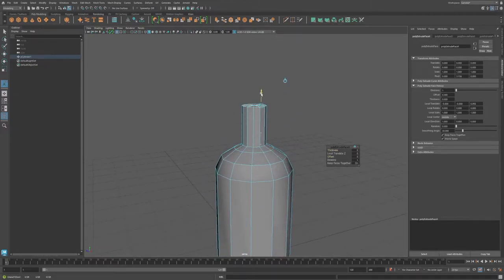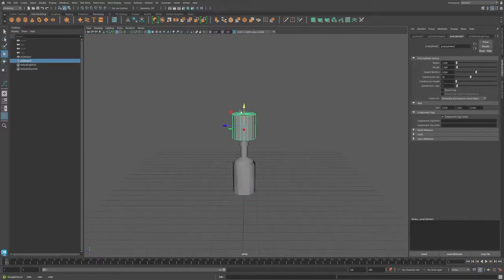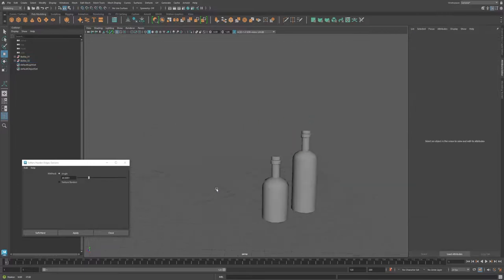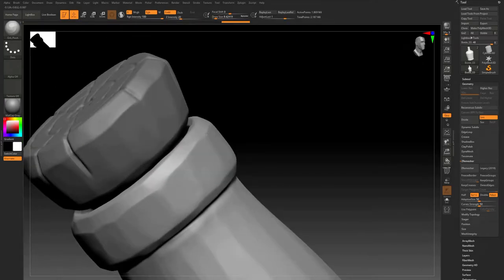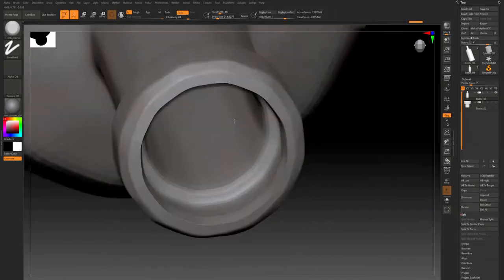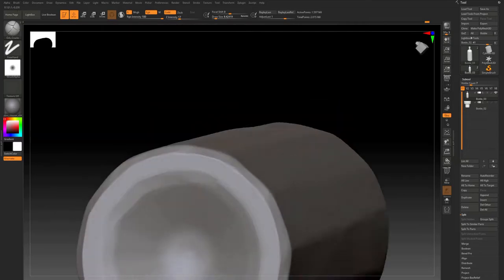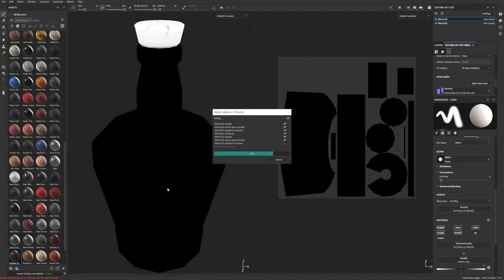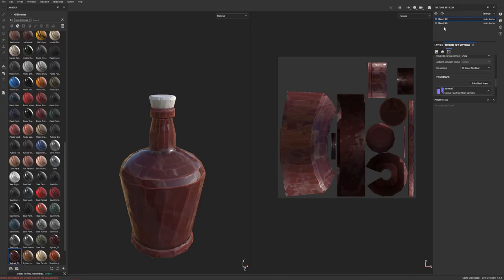Stylized Bottles - Autodesk Maya, Zbrush, Substance Painter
Made using Autodesk Maya for low poly and UVs, sculpted in Zbrush for high poly, then textured with Substance Painter, and rendered with Marmoset.